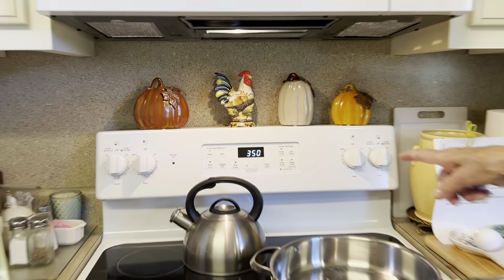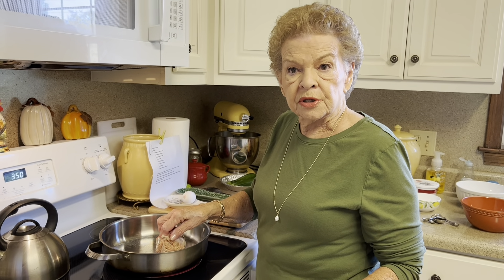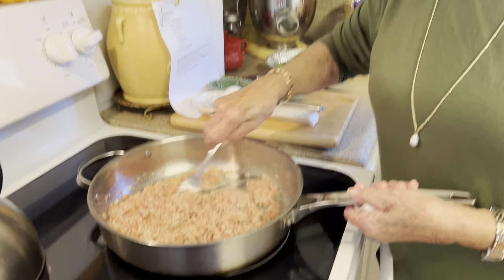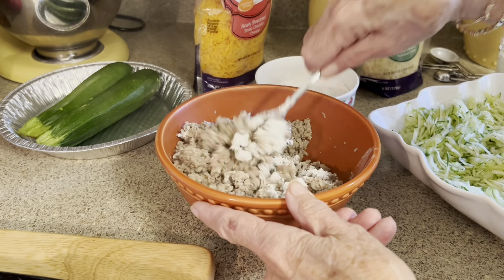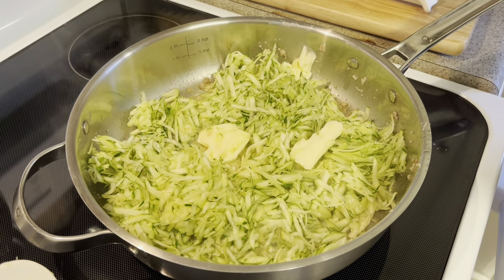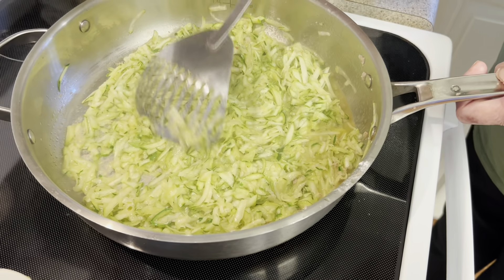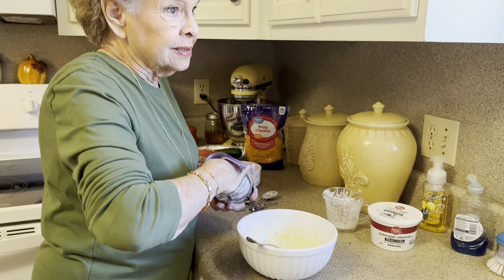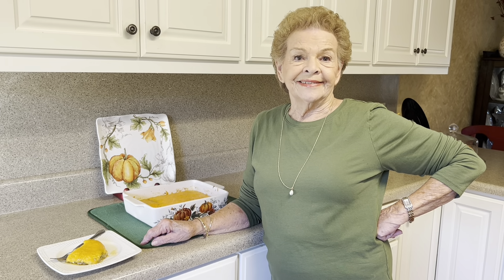MeMe's Recipes | Zucchini Sausage Bake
Zucchini Sausage Bake! A recipe from one of my dearest friends that you are going to love❤️! It is so versatile…side dish, main entrée, brunch, etc. Enjoy! 😋